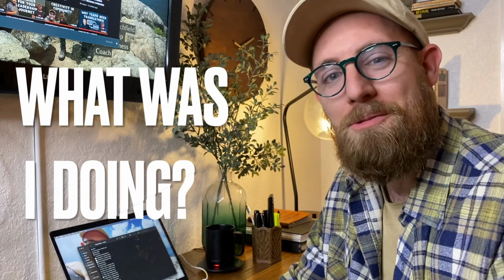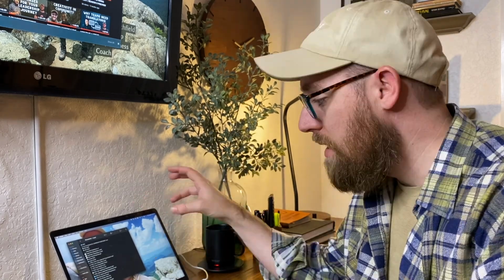How I Got AHEAD For The Week | Guided Work Session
⛰ PREPARE TO GO THERE! is a Leadership Preparedness podcast that helps leaders become better prepared and more fully present to pioneer the Future of what they do.

Find & Follow Peter Burchfield
-- PeterBurchfield.com
-- @Peter Burchfield

🚀 DID YOU KNOW that you can
LISTEN to PREPARE TO GO THERE! on Spotify & Apple as well? 🚀

🔥 KEEP GOING! KEEP GROWING! 🔥

🥾 TURN REPEAT YEARS INTO NEW FRONTIERS! ⛰

It's easy to get STUCK in a repeat year. 😵‍💫

🚩 Your rewriting "do over" goals from last year
🚩 You cannot remember big accomplishments or experiences
🚩 Your health and fitness is an after thought
🚩 You're drifting from one idea to another
🚩 Your best case scenario right is surviving
🚩 Your thoughts are too cluttered to be present and focus
🚩 Your life didn't go the way you imagined...

💥 PIONEER THE YEAR is an on-demand Leadership Preparedness course that will show you a pioneering approach to life-planning and leadership.

--  Go from reluctant to READY in life
-- Get out of your own way and GO FOR IT!
-- Learn a proven framework to lead yourself year-round
-- Gain easy-to-follow strategies and tools for life-planning
-- Become a prepared leader for the Future
-- Empower others to pioneer with you

Go to PIONEERTHEYEAR.COM before this course goes away!